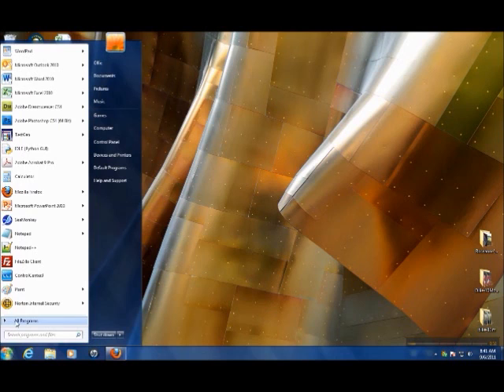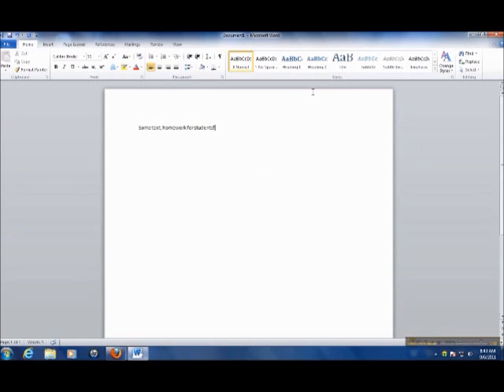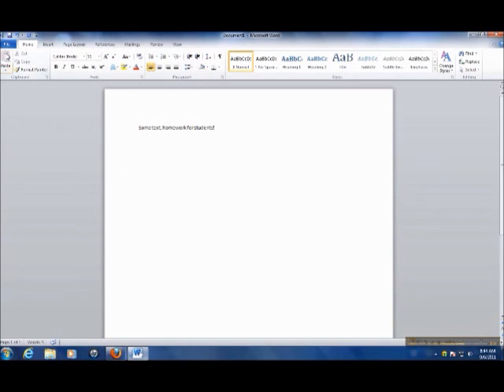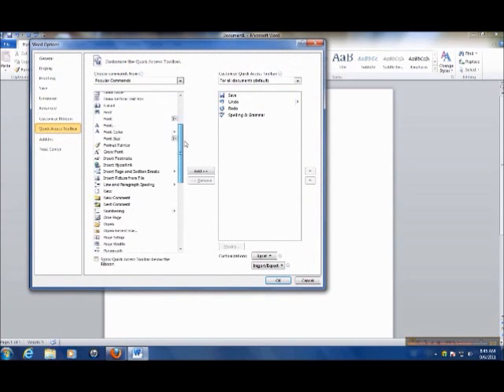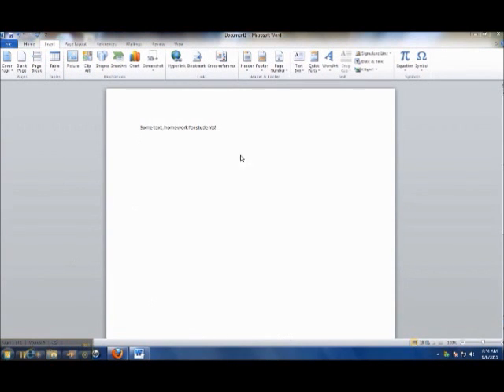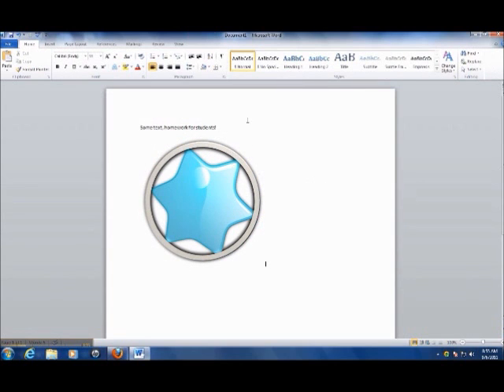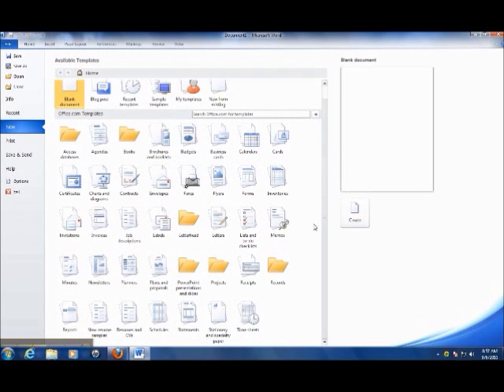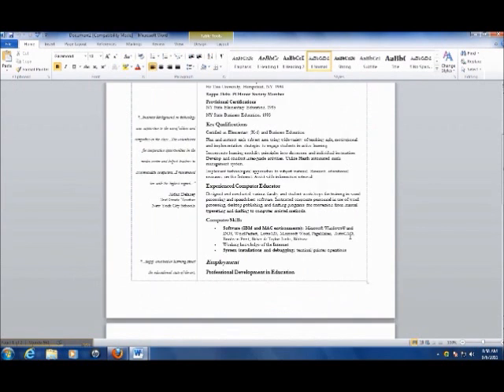Office Tips One